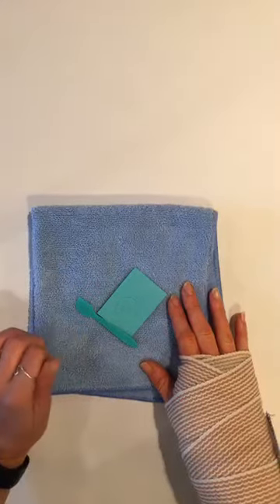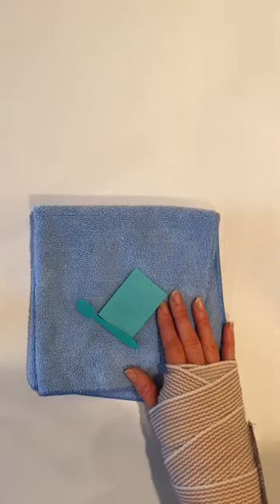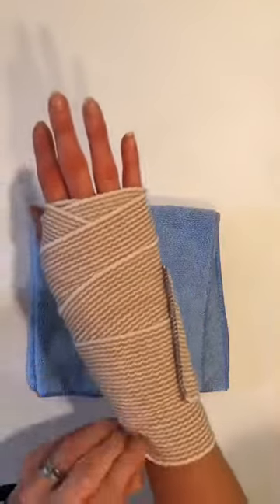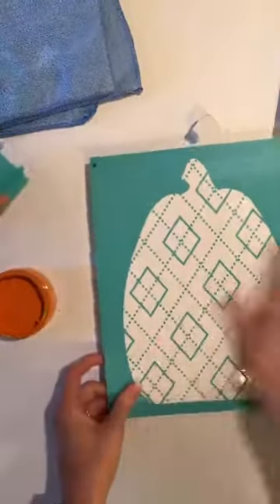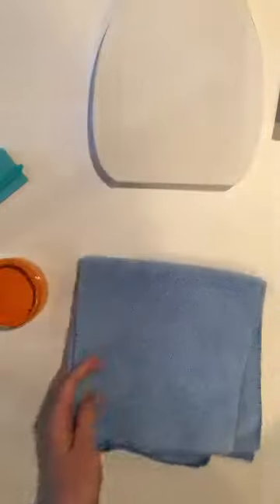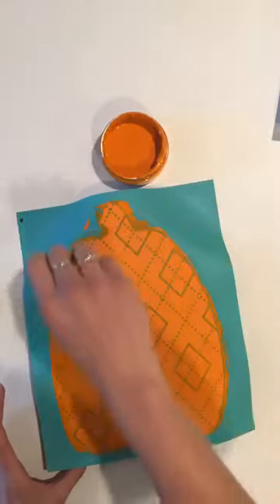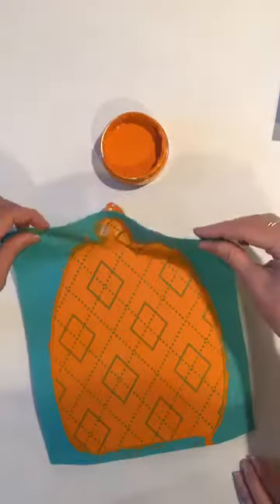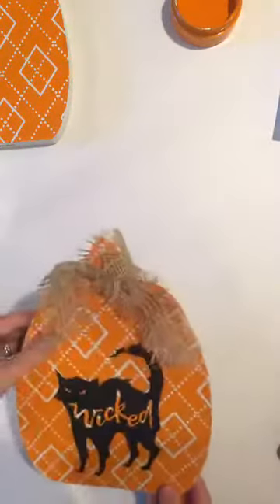Pumpkin Cut Outs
Happy Friday! If you think you aren't crafty or aren't creative enough to try Chalk Couture think again! Watch my sister chalk our adorable double sided wooden pumpkins!! If you would like to check out the pumpkins visit my Chalksite